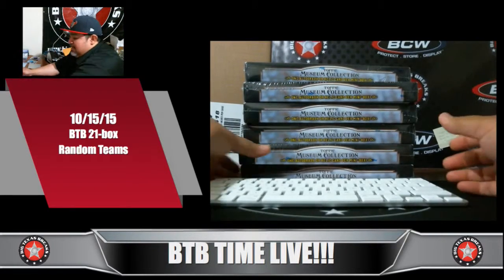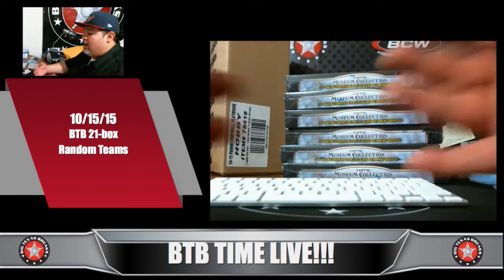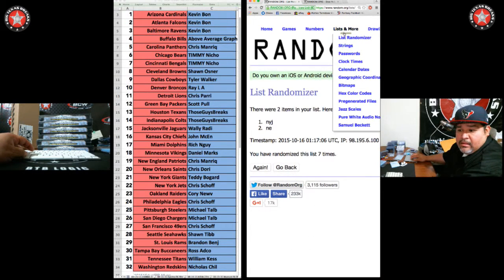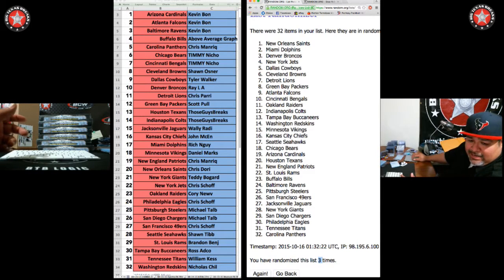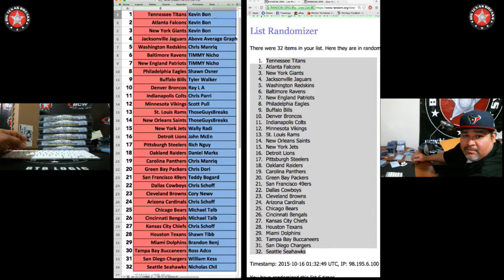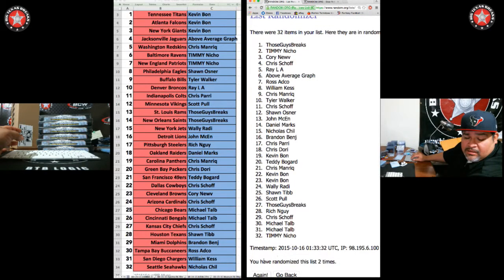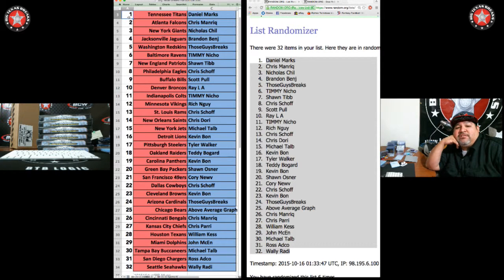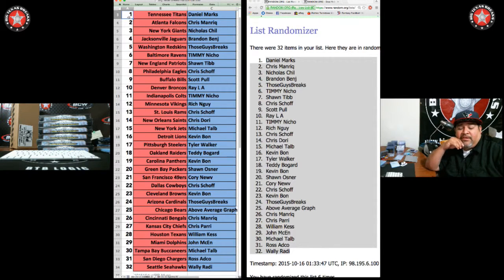10/15/15 BTB NFL 21-box '14 Playbook / Museum - TEAMS Randomization